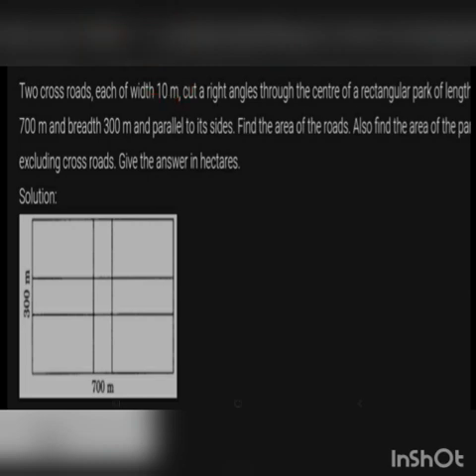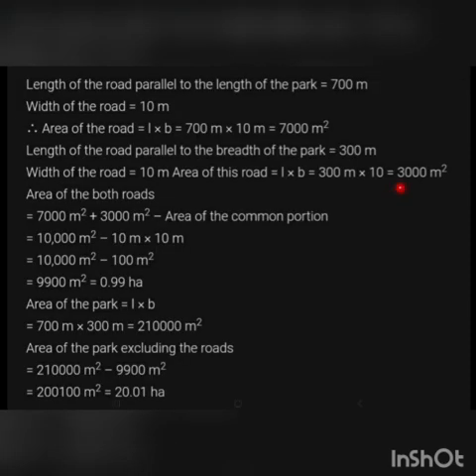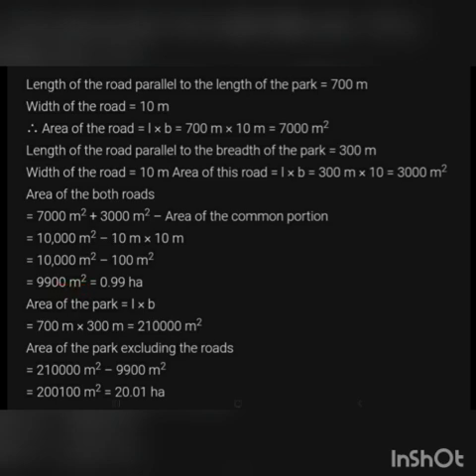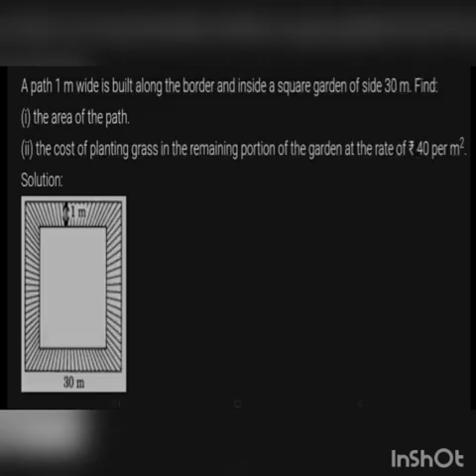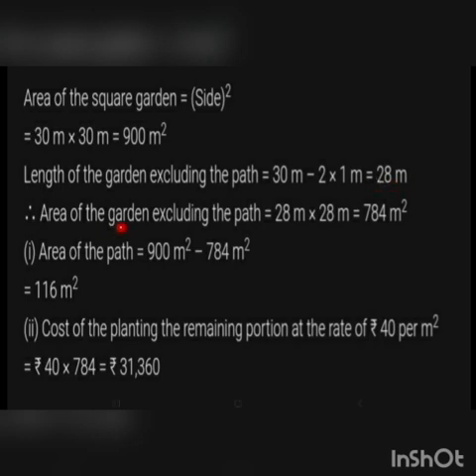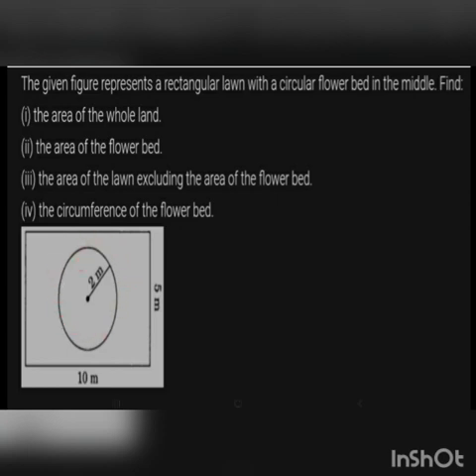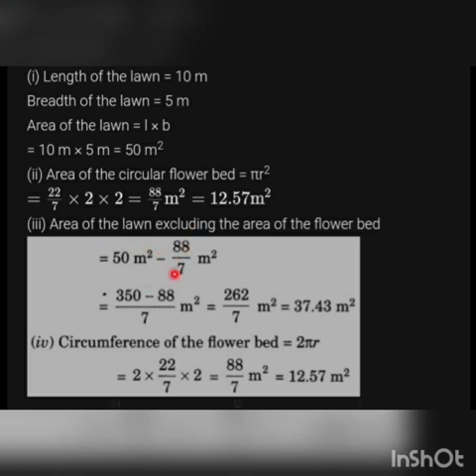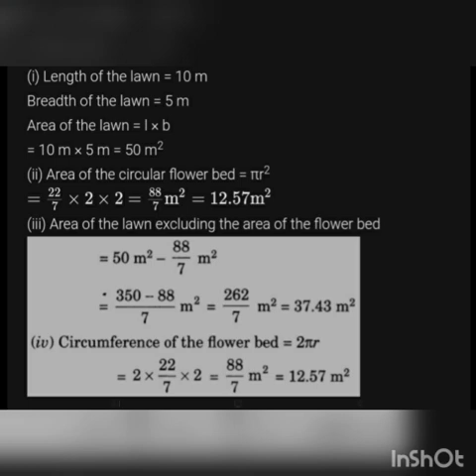class 7 (chapter 11) exercise part2